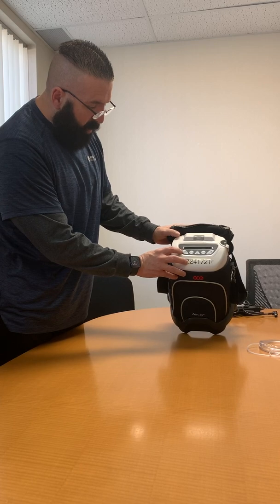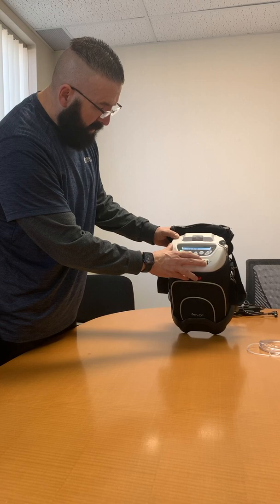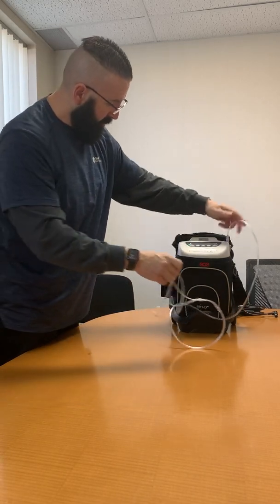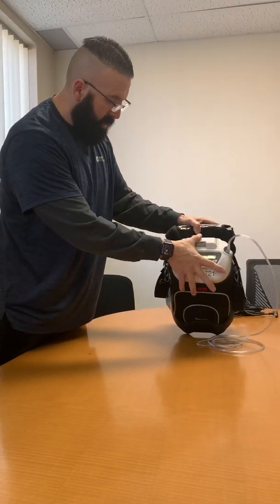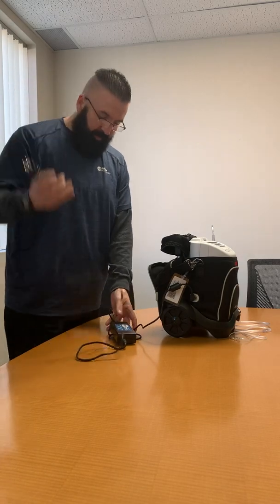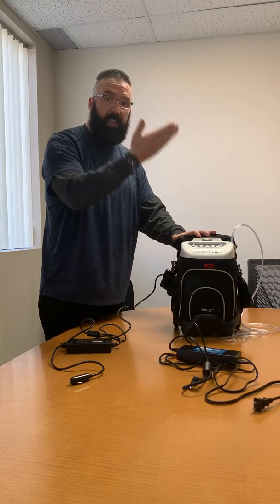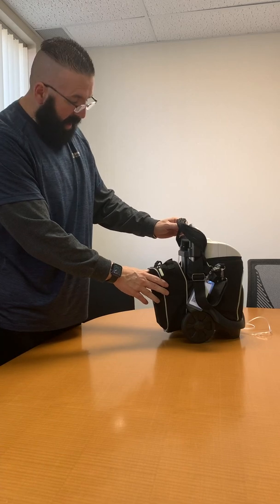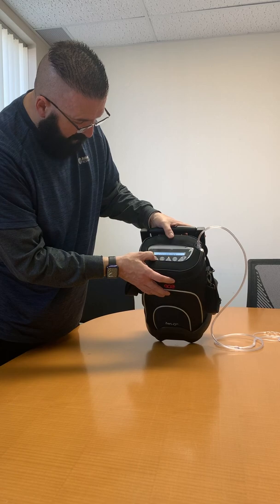Getting Started with Your Zen-O Portable Oxygen Concentrator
Juan reviews the basic functionality of the Zen-O portable oxygen concentrator from GCE.